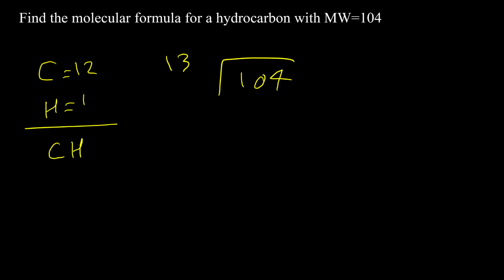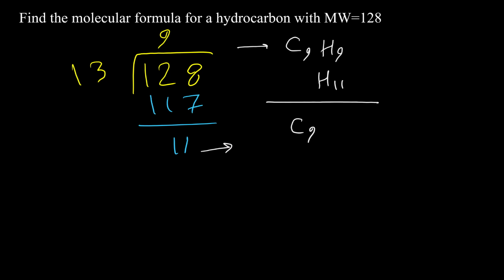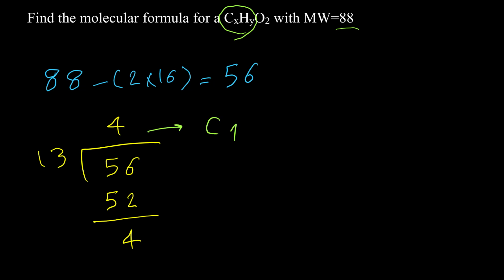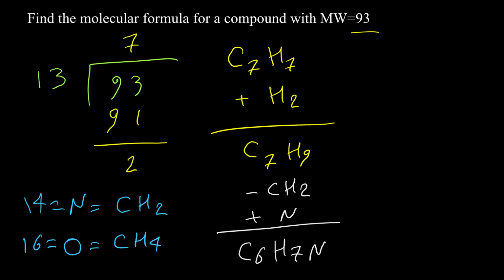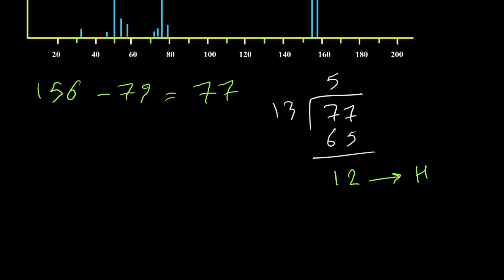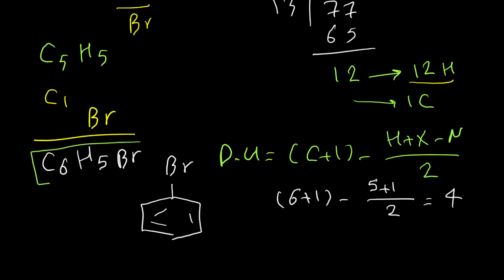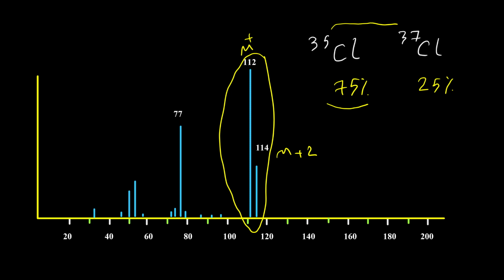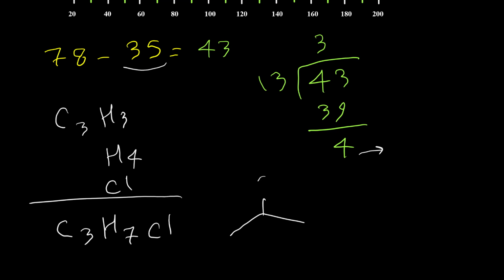Molecular Formula and Mass Spectroscopy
This video explains how to calculate the molecular formula using molecular mass and the Rule of Thirteen. It also covers mass spectral patterns for compounds containing bromine and chlorine, and demonstrates how to determine their molecular formulas using these patterns.

You may want to watch the video for McLafferty fragmentation of carbonyl compound